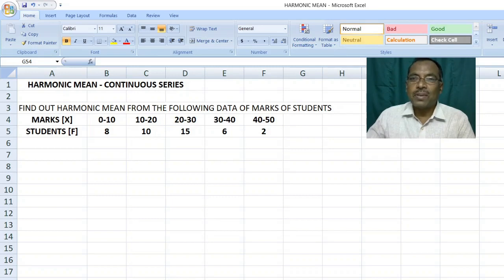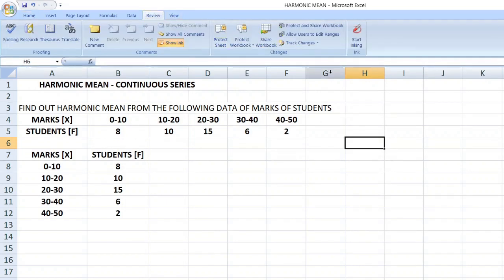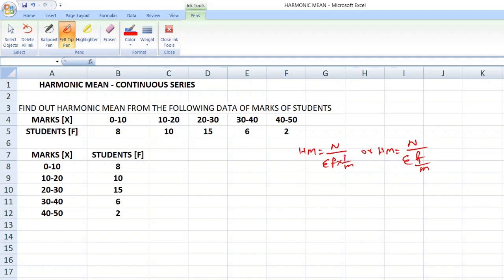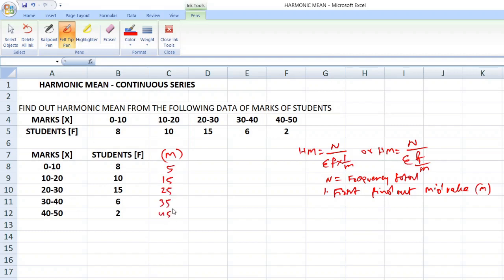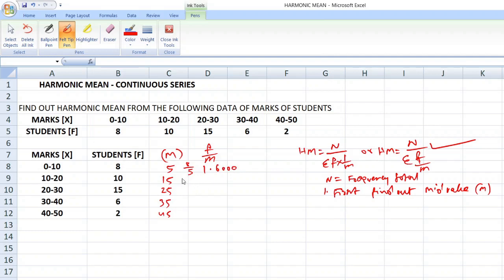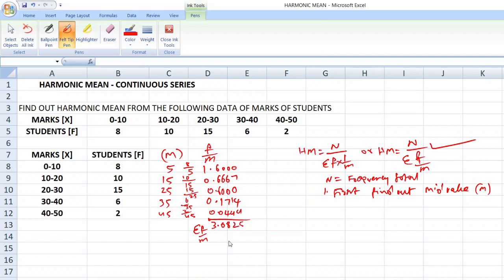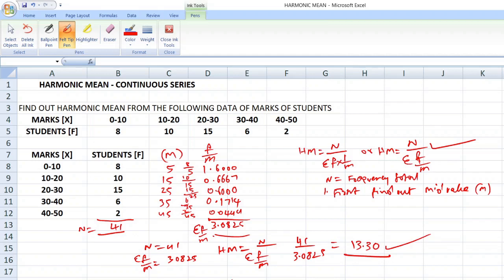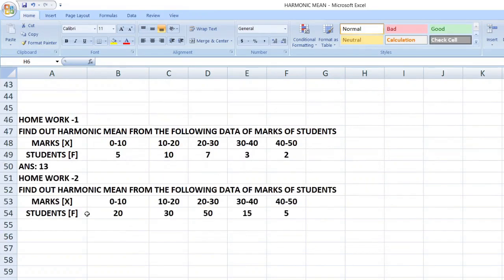HARMONIC MEAN - CONTINUOUS SERIES